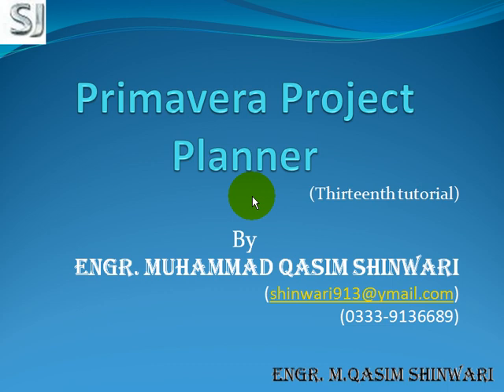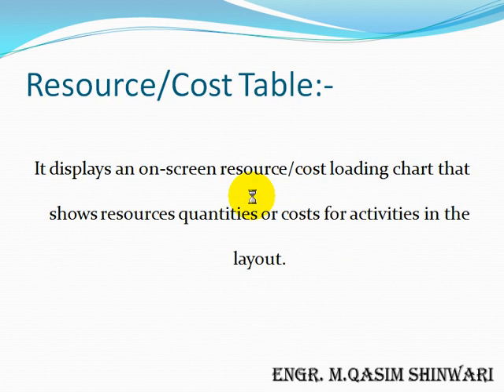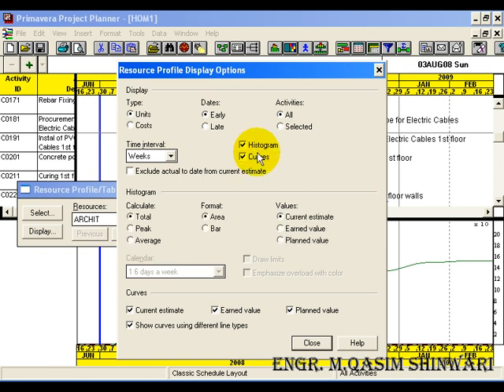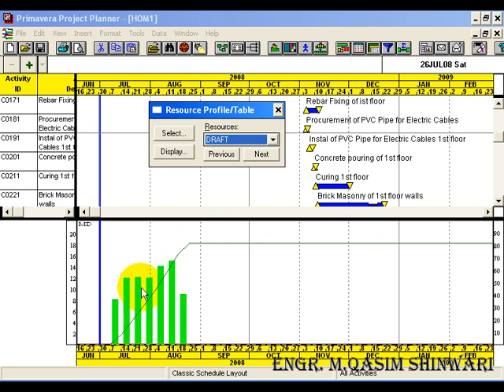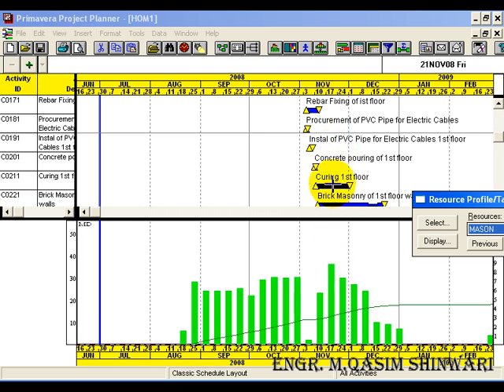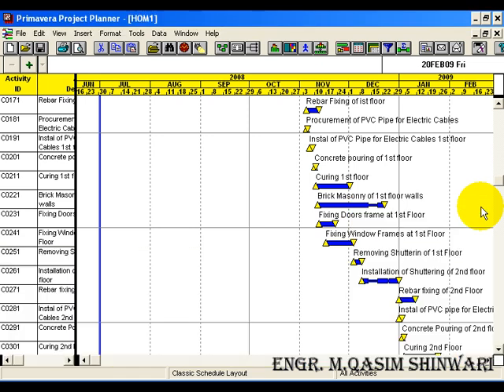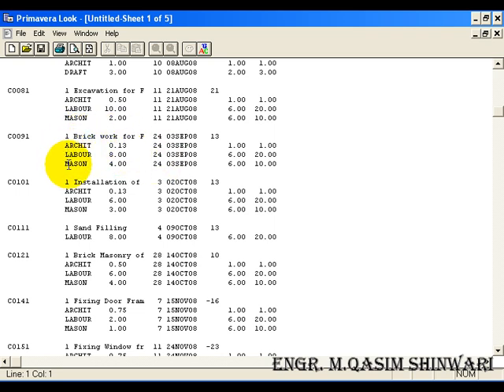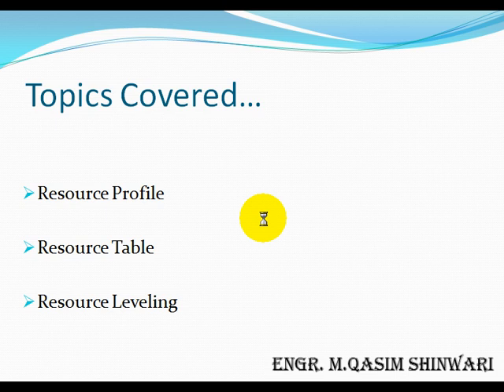Primavera Project Planner 3 (Part 13 of 13) HD.avi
Video Tutorials of Primavera Project Planner 3. Complete set contains 1 introduction video and 13 tutorials (total = 14 videos).